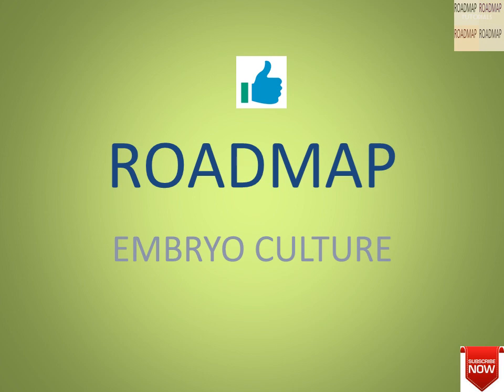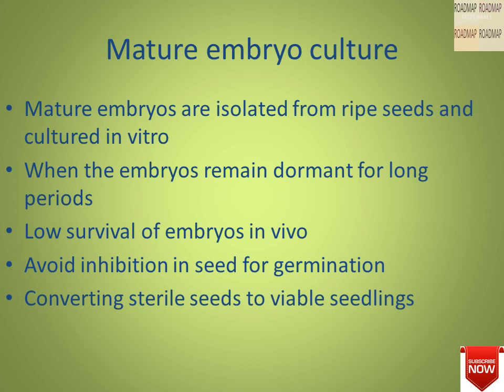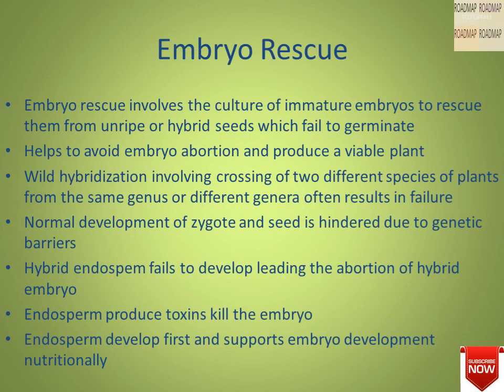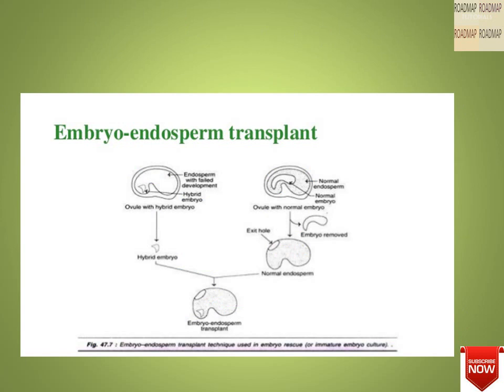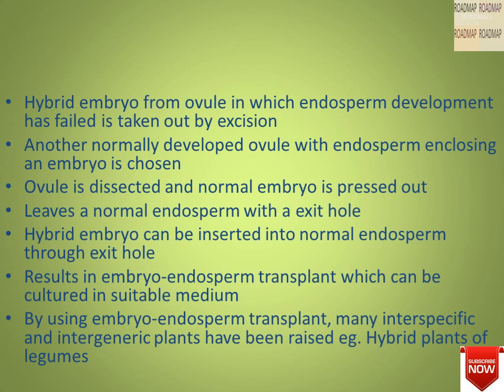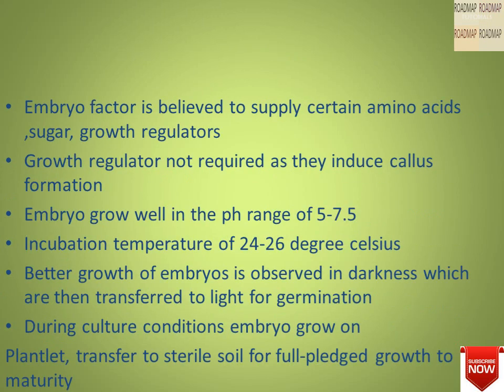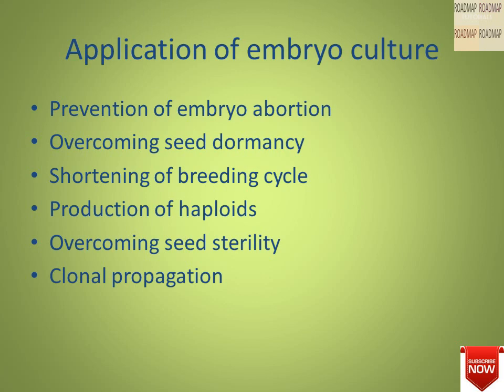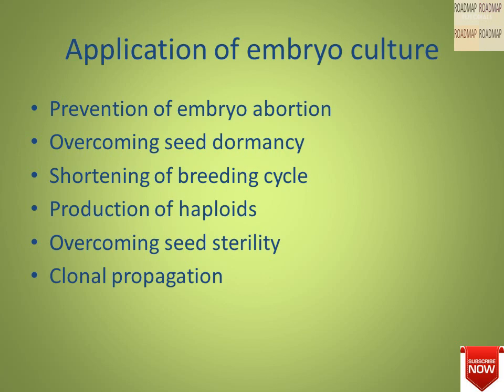Embryo culture and its applications This video explains about embryo culture and its applications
Embryo culture.applications of embryo culture,mature embryo culture,immature embryo culture,nutritional requirement for embryo culture,composition of the medium for embryo culture